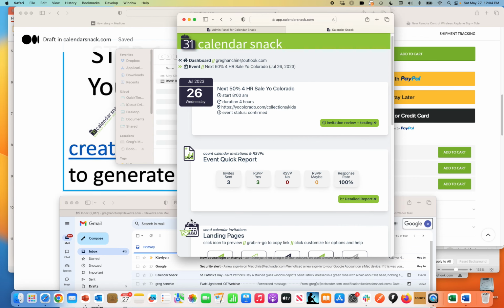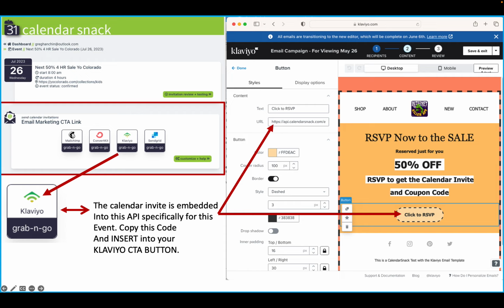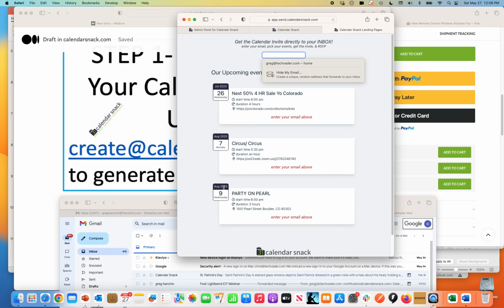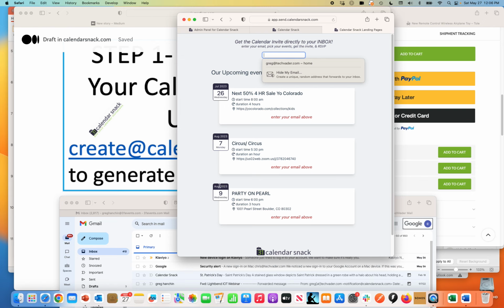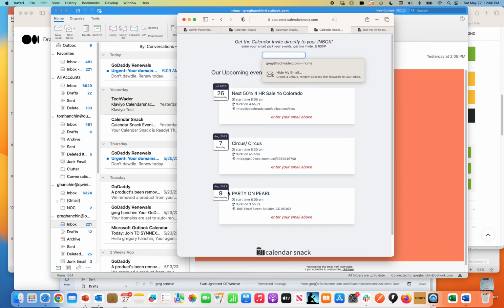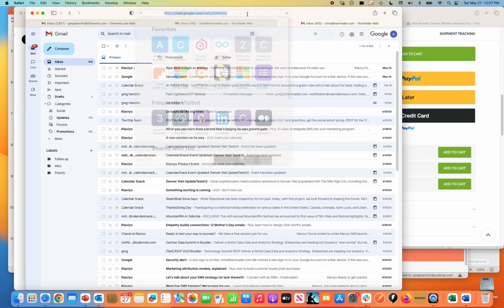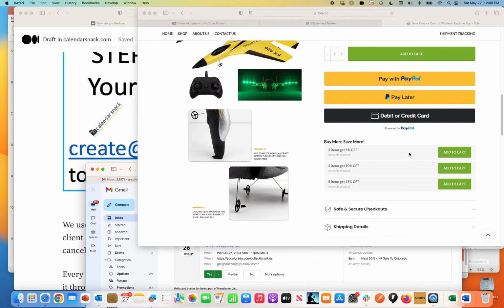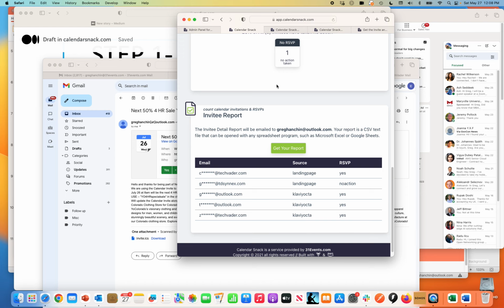Calendar Snack Upcoming Landing Page Generator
Auto Generated Upcoming Landing Page. Send us a Calendar Invite and get an Upcoming Landing Page in 10 Seconds.